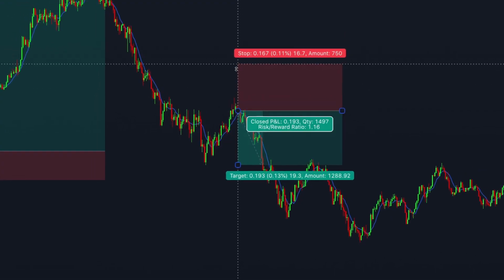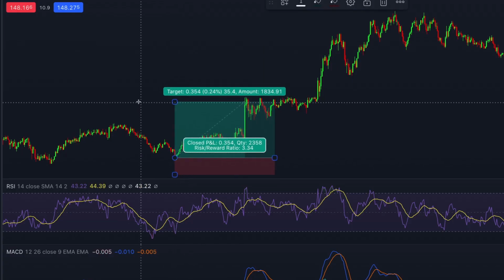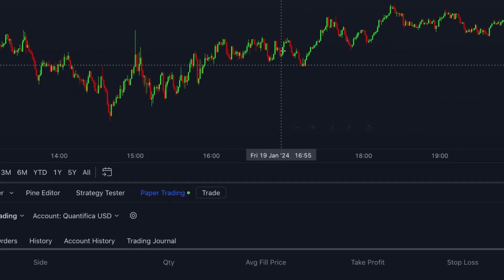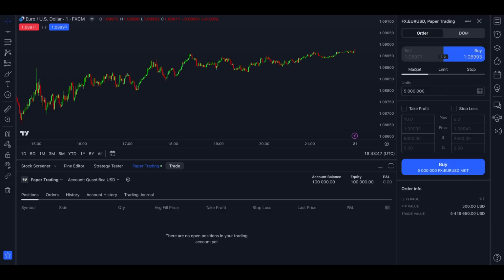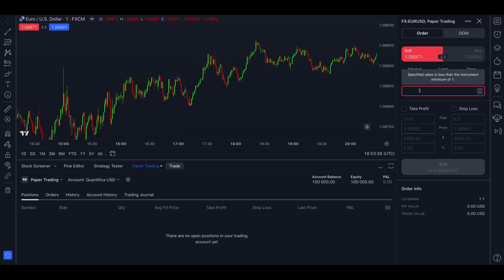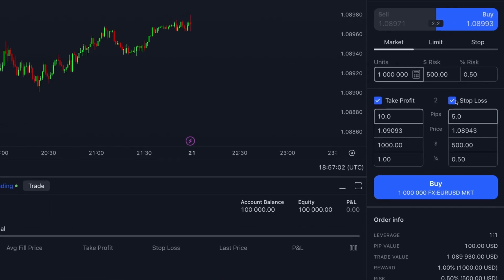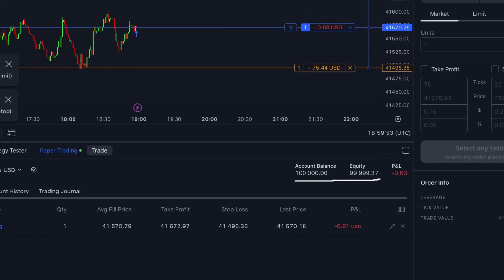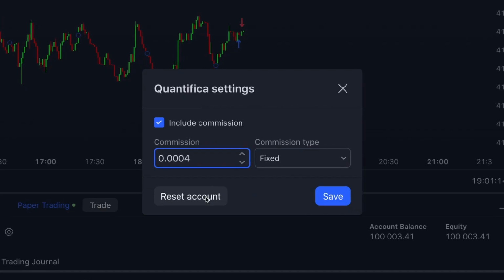How to Paper Trade in TradingView: Beginner Tutorial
Today we're taking a look at paper trading in TradingView. With paper trading you can simulate a stock or forex account and trade with unlimited funds. This beginner's guide will go through everything you need to know about paper trading with an easy to follow tutorial. We talk about how to use TradingView paper trading, lot sizes, stop loss and take profits, and more.

00:00 What Traders Miss
01:18 TradingView
01:54 Using Paper Trading